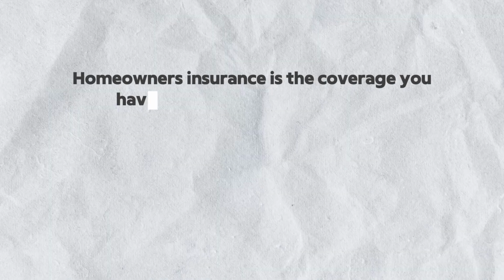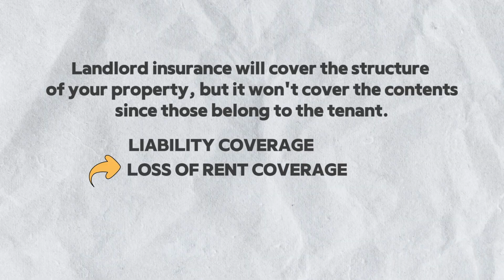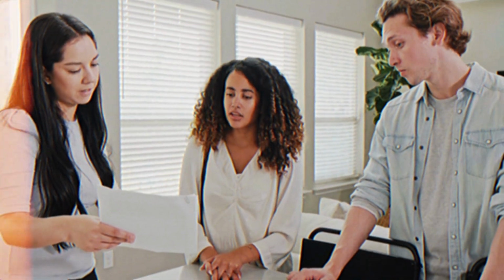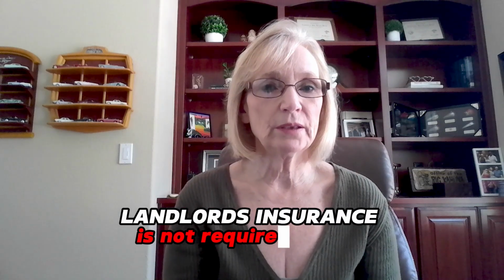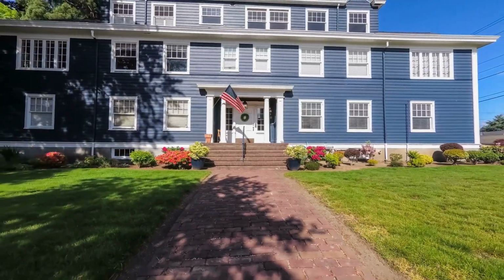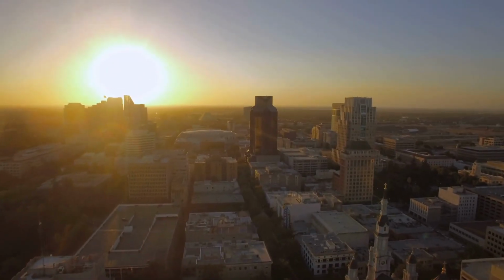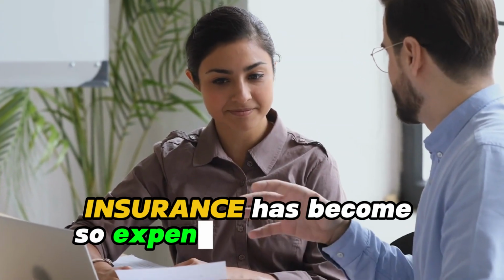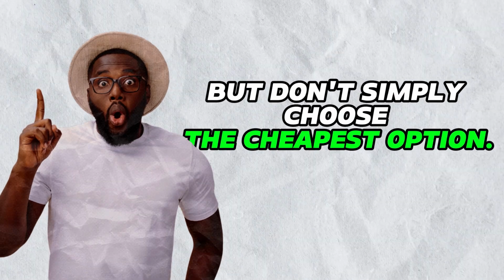Landlord Insurance vs. Homeowners Insurance: Essential Tips for Rental Property Owners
Hey everyone, Lou here from Lou Real Estate and Property Management! In today's video, we dive into the crucial topic of landlord insurance and how it differs from homeowners insurance. Understanding these differences can save you a lot of hassle and expense if you rent your property.

In this video, we'll cover:
- The definition of a landlord
- Key differences between homeowners insurance and landlord insurance
- What landlord insurance typically covers
- Real-life examples of why landlord insurance is essential
- Tips on choosing the right landlord insurance policy

If you have any questions or need more information.
Moving to or within El Dorado Hills CA? We’d love to help you! ❤️
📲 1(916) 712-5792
👋  Susan Leu   GRI, Realtor ®
        Broker Associate  BRE # 01857140